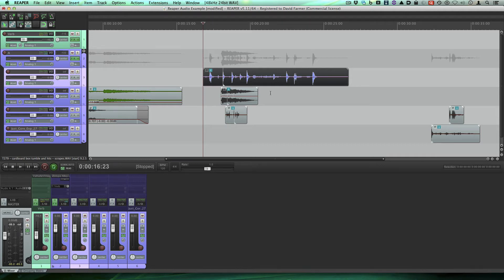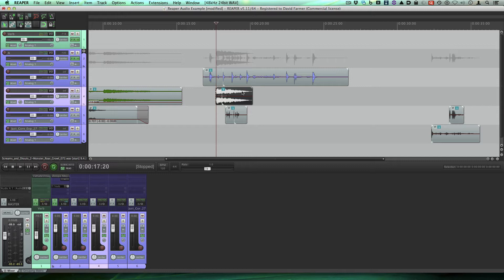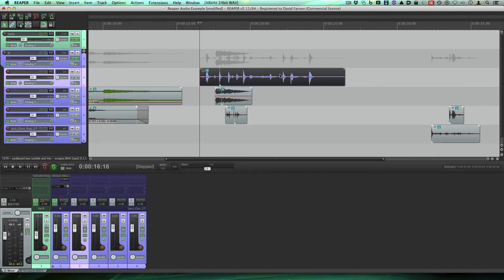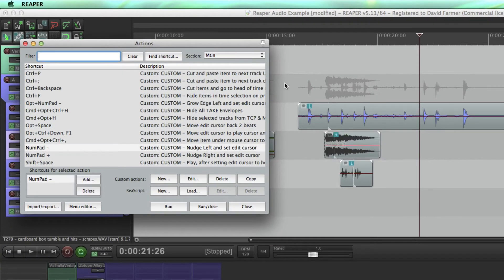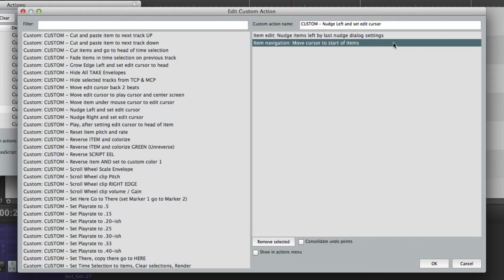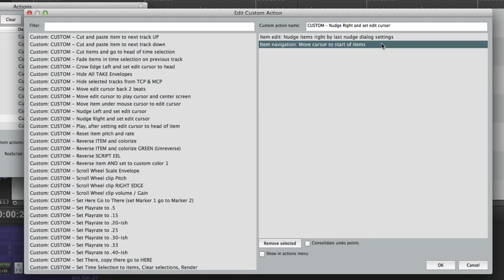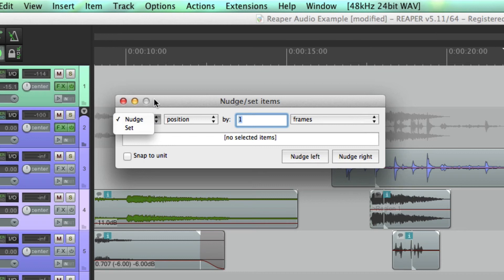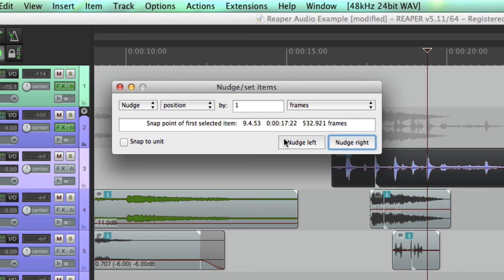Reaper 010 - Mimic Pro Tools Nudge keys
Here's how to set up reaper to nudge clips (media items) in a similar fashion to the way Pro Tools does it.